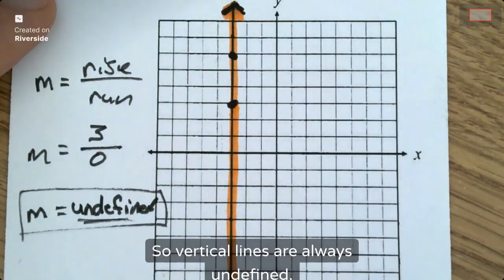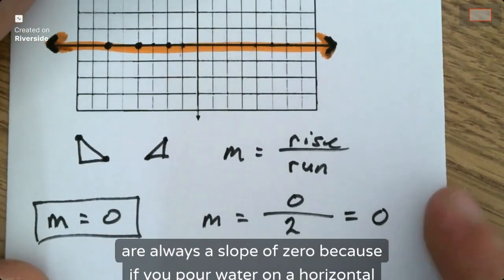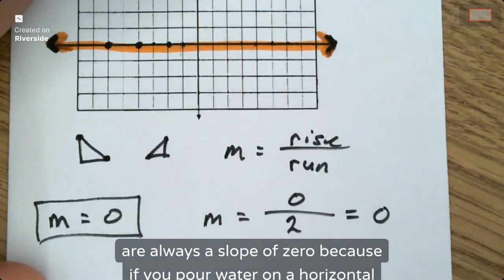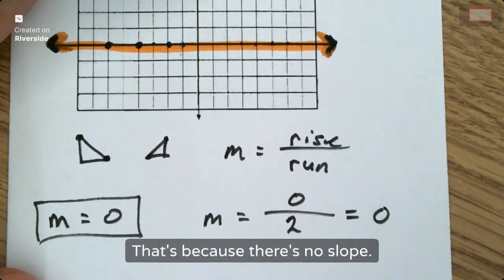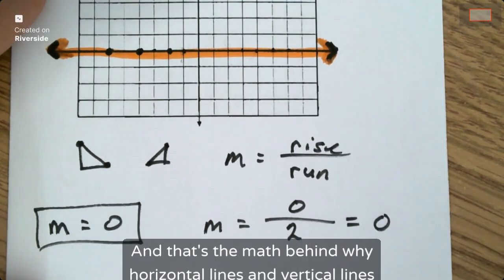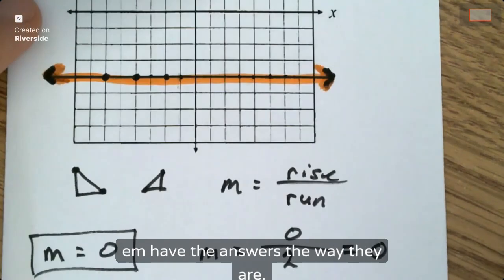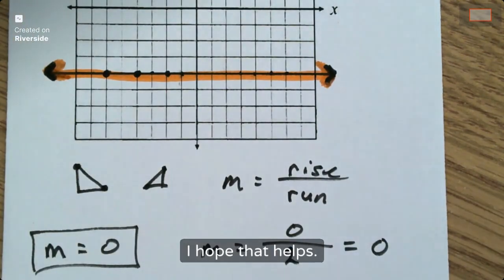Finding the Slope of Special Case Lines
Learn how to find the slope of special case (vertical and horizontal lines) lines,  and the math behind calculating undefined and zero.